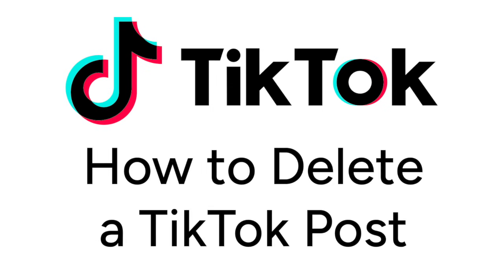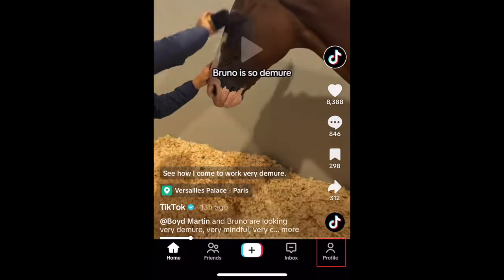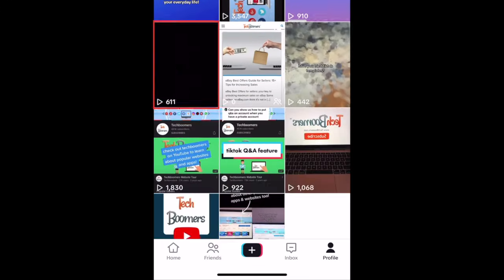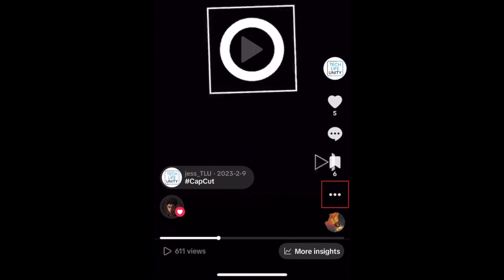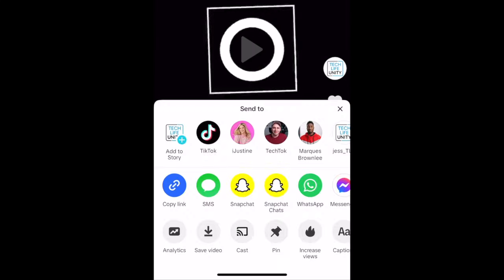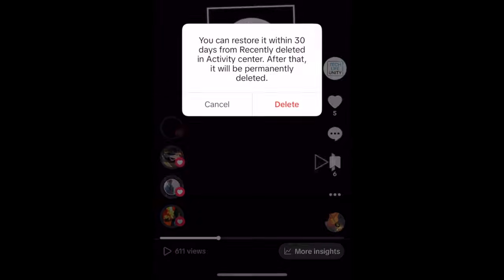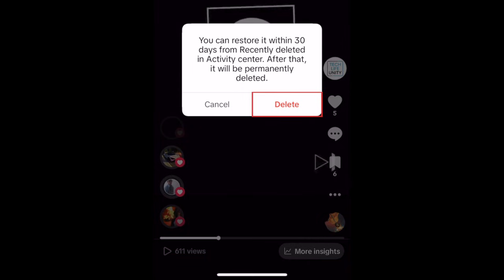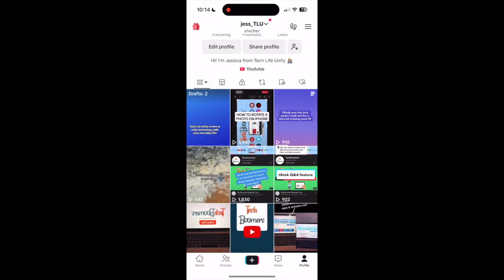How to Delete Post on TikTok (Full Guide)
Want to delete something you posted on TikTok but not sure how? Watch this video to learn how to delete a TikTok post.

To delete one of your posts on TikTok, open the TikTok app and go to your profile. Scroll to find the post you want to delete, and tap it to open it. Then tap the three dots on the right side. In the menu that appears, scroll sideways at the bottom to find the delete option, then tap Delete. To confirm, tap Delete in the pop-up menu. If you change your mind and want to restore the video, you can restore it within 30 days of deletion.